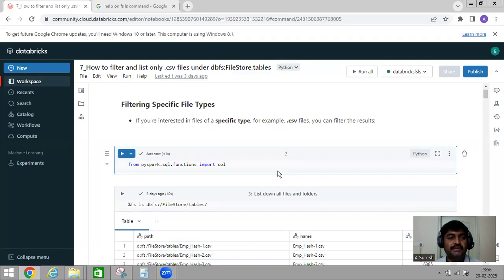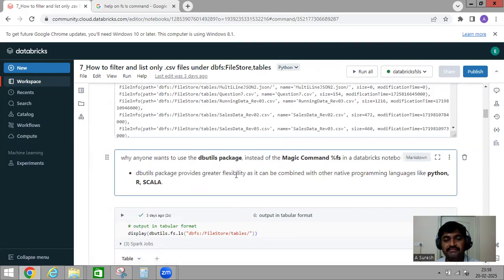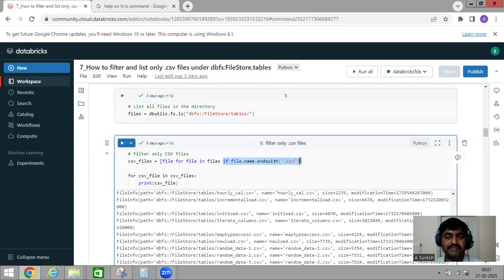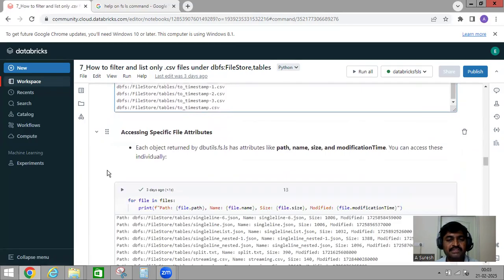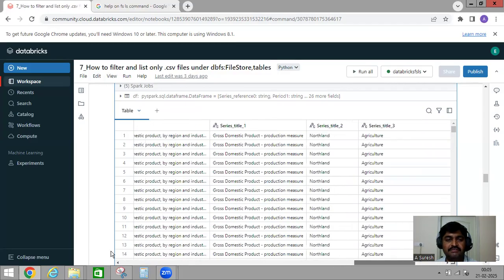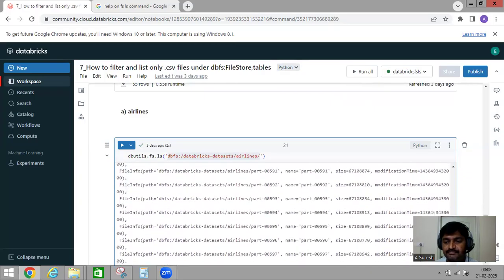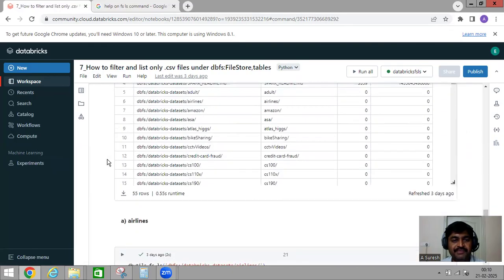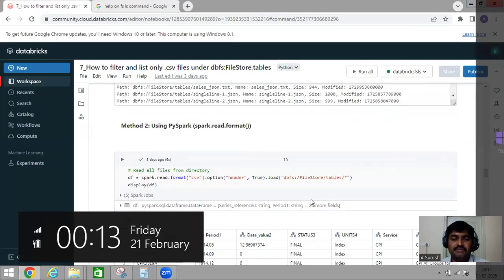7. How to filter, iterate and list only .csv files under dbfsFileStore, tables | databricks PART 07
How to filter and list only .csv files under dbfs FileStore, tables?

pyspark in azure synapse analytics,
what is apache spark,
python code for spark,
pyspark tutorial videos,
pyspark in azure databricks,
pyspark in simple explaination,
dataengineers pyspark,
pyspark learning videos,
pyspark videos,
what is pyspark,
azure databricks,
pyspark wafastudies,
pyspark for beginners,
understand pyspark,
ssms,
learn pyspark,
pyspark overview,
spark with python,
azure,
pyspark

databricks tutorial
databricks azure
databricks cli
databricks azure

Google Search 👍
/FileStore/Tables
dbutils, filter